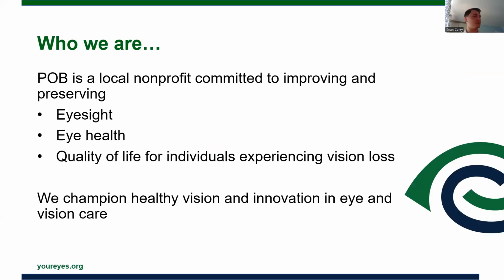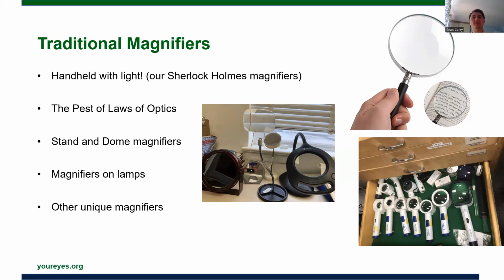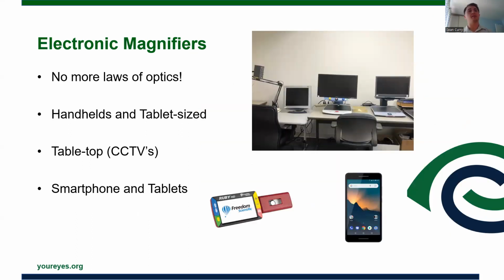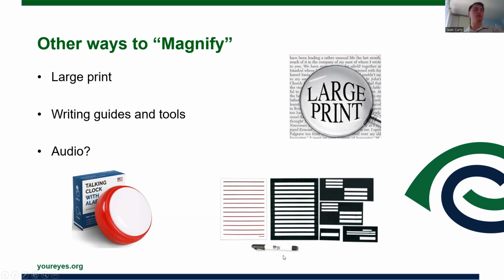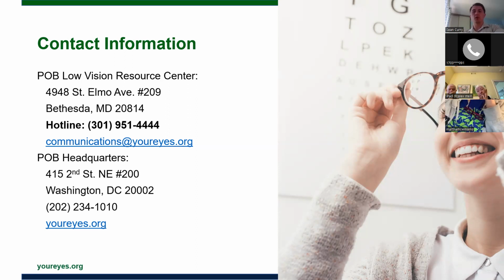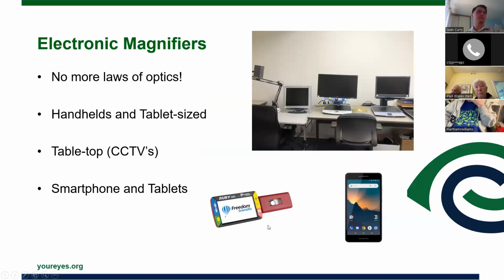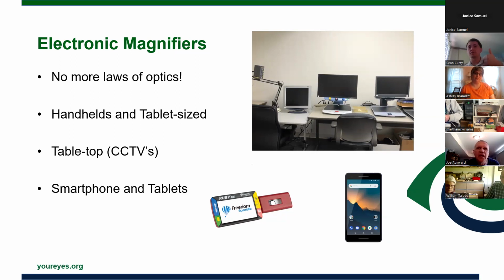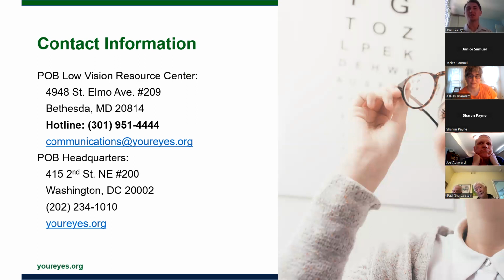Tech Talk Tuesday - Learn About Magnifiers!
Watch to learn about magnification, magnifiers, and making the most of the tools you have!